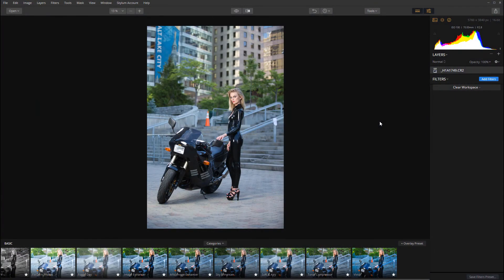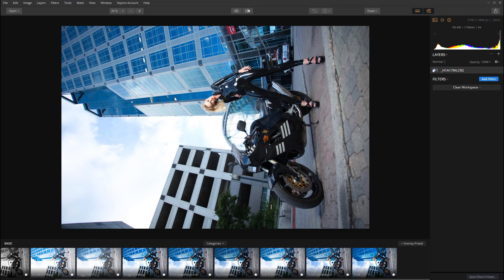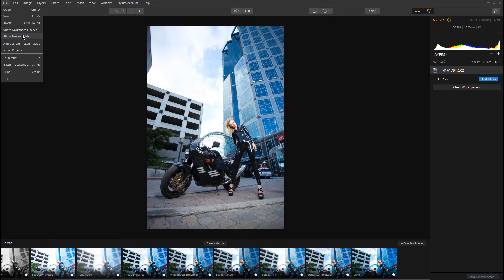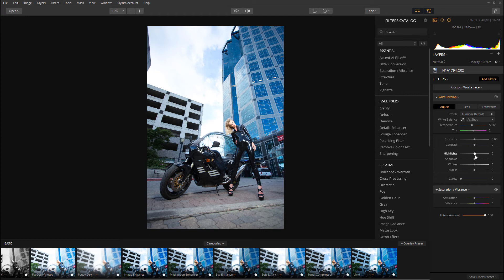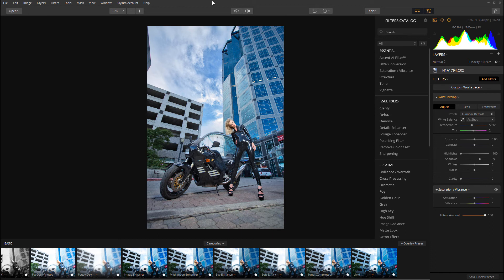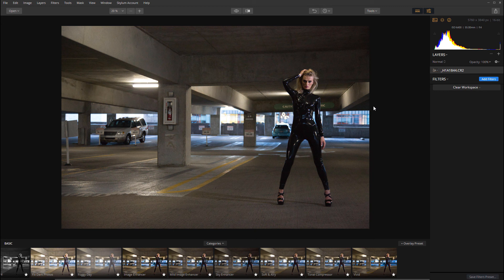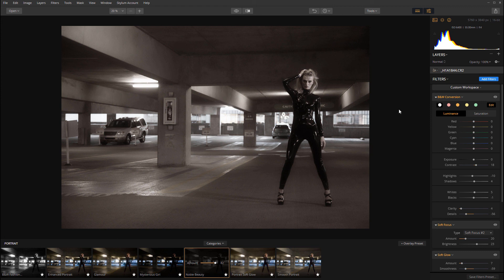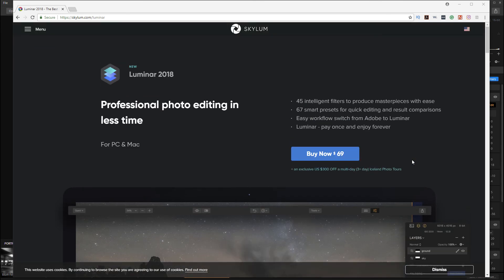Review Skylum Luminar 2018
Professional photo editing software. You need to try to see all the power in this application.
3D artist, Matte painter, Digital photographer or just creative soul, i created this channel for you, to share my knowledge and try to spark creativity.